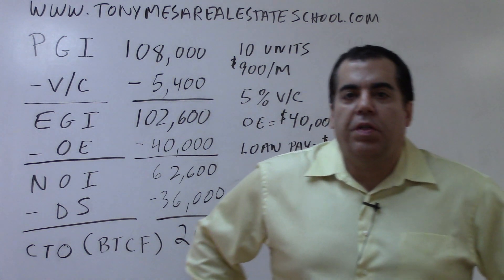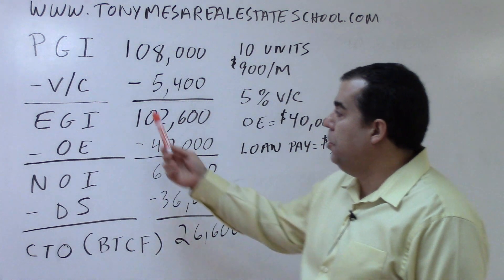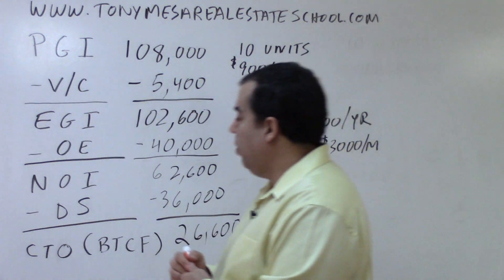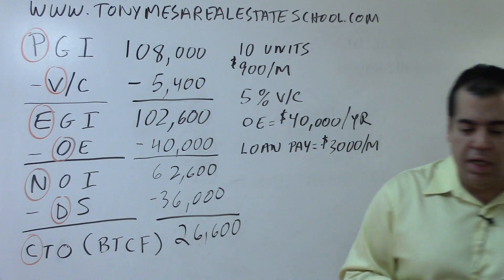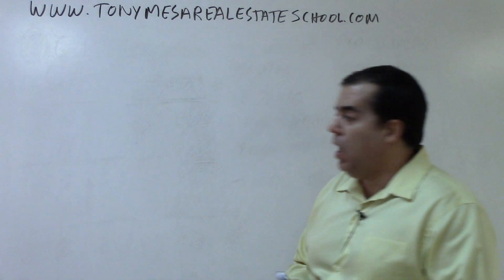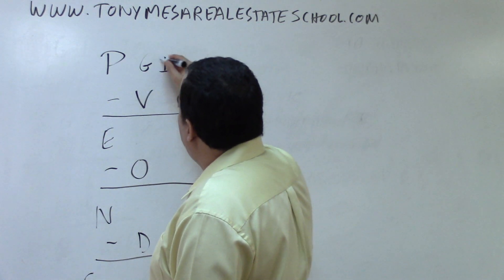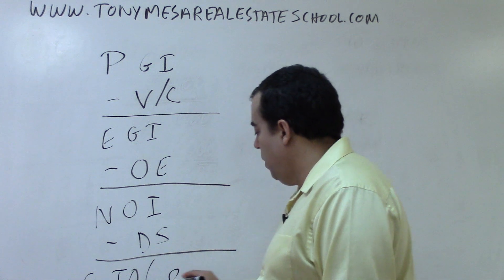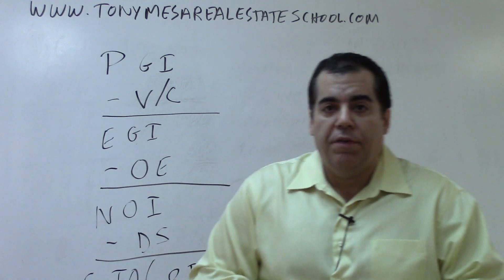Florida Real Estate Exam Prep Memory Aid Please Visit Every Other Night Dressed Casually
This is a memory aid for Potential Gross Income - Vacancy and Collection Losses = Effective Gross Income - Operating Expenses = Net Operating Income - Debt Service = Cash Throw Off (Before Tax Cash Flow).  One of the many memory aids I teach students.